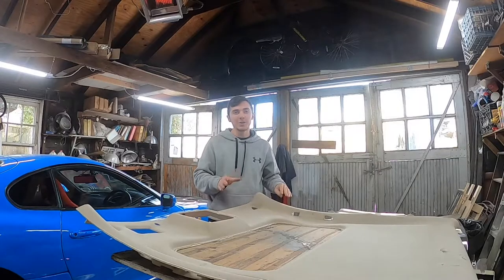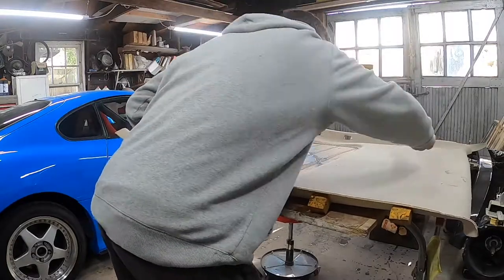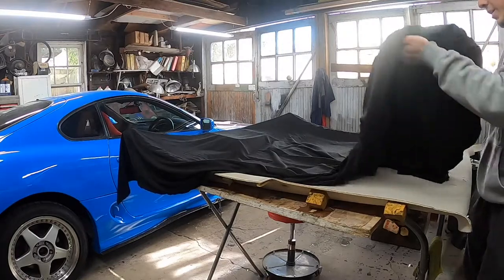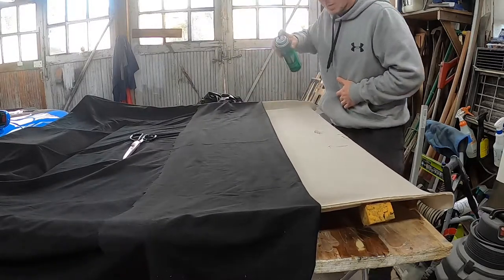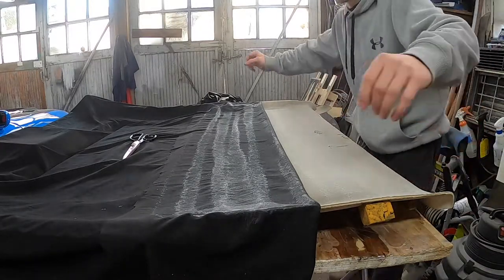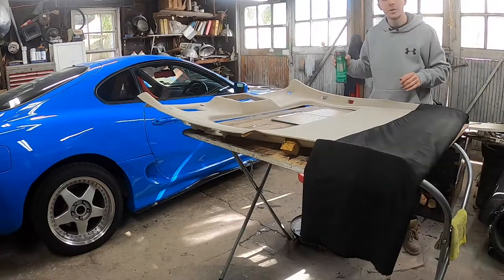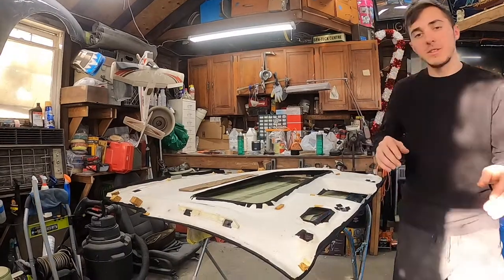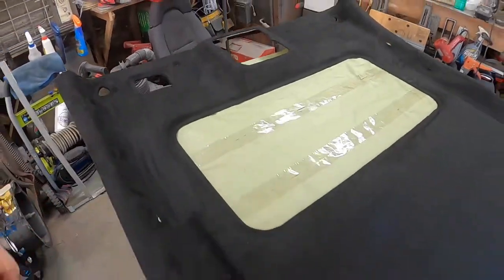How to make a Custom Suede Headliner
Hands down one of my favorite mods you can do that will completely change the inside of your car and for a very cheap price! Hope you guys enjoy!